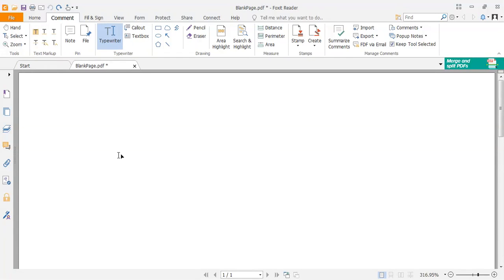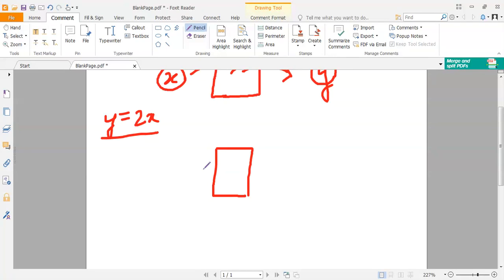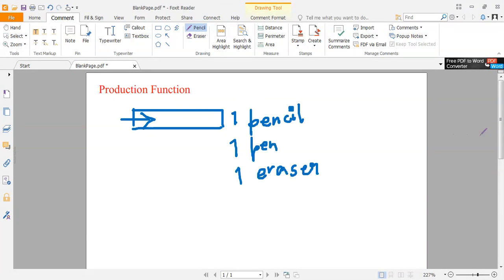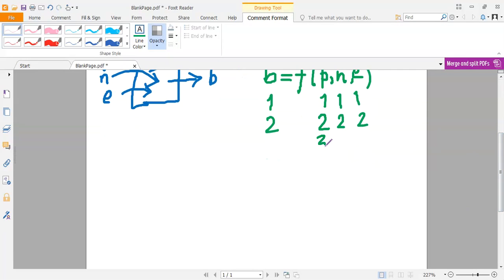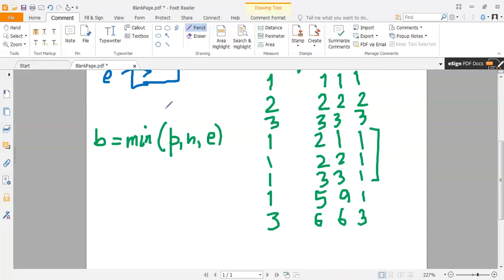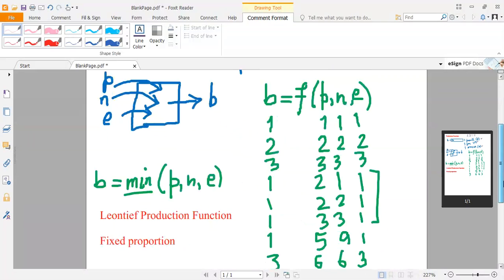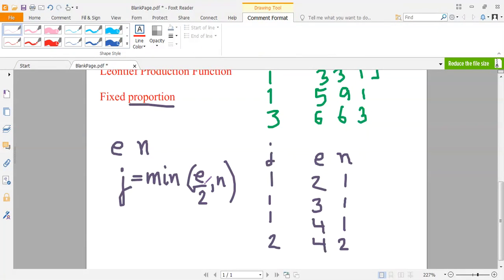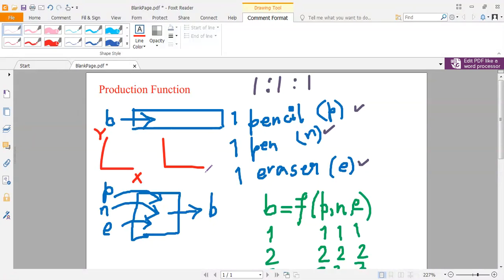What is a Production Function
Hey Everybody.
So you might have heard of the production function.
Watch this video to find out what it is all about.